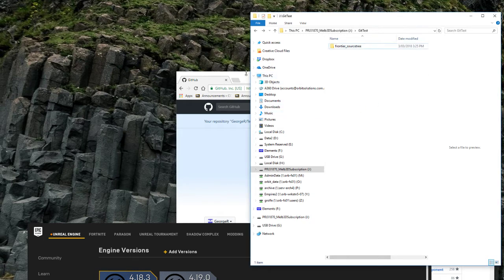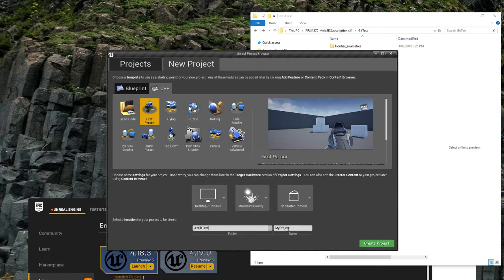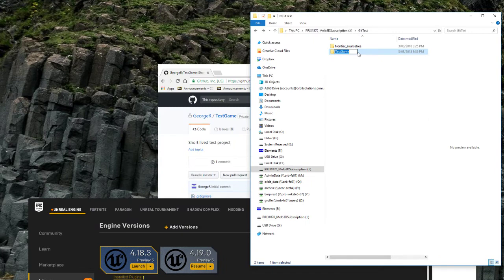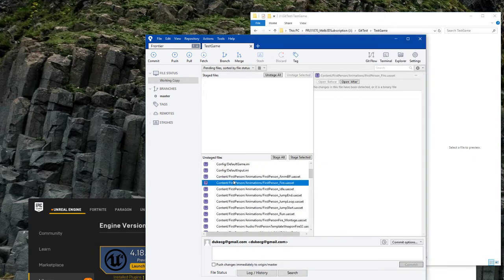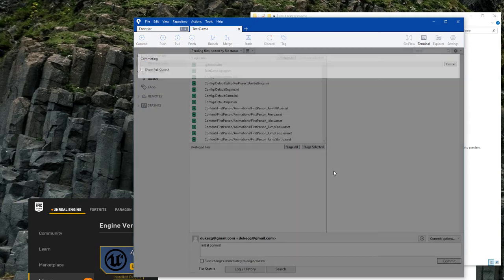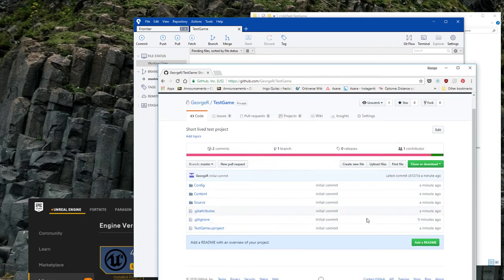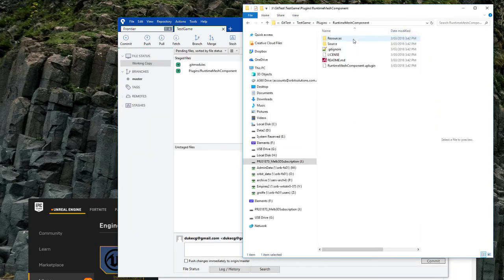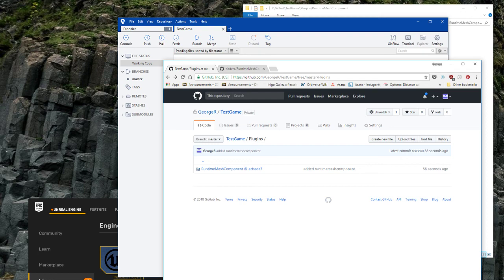Setting up a UE4 project on github (Git-LFS, Submodules)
This video covers how to do an initial setup on github, as well as tracking files with git-lfs and adding a plugin as a submodule.